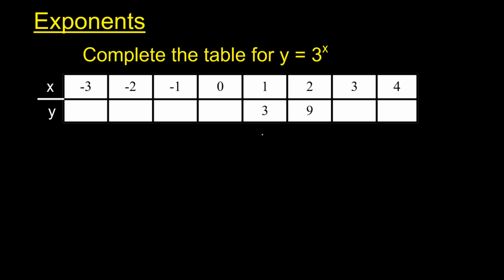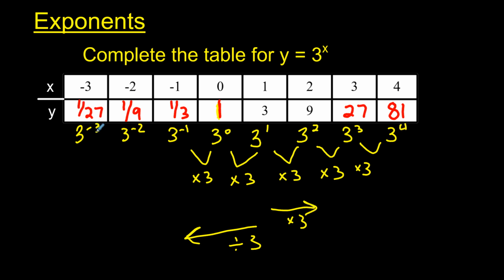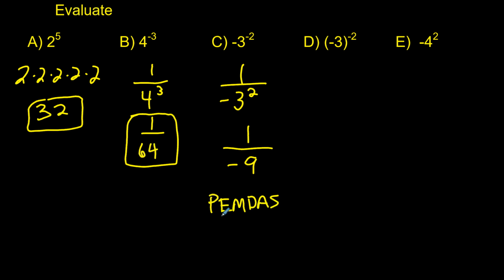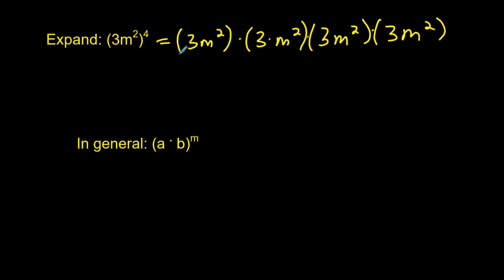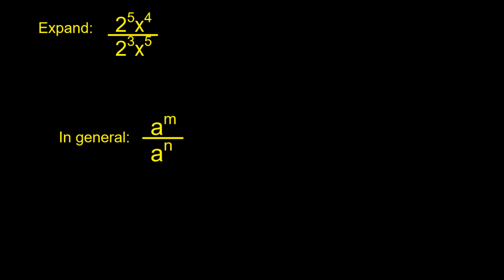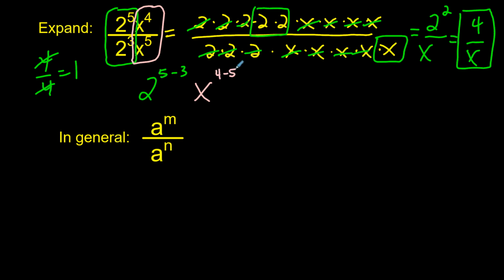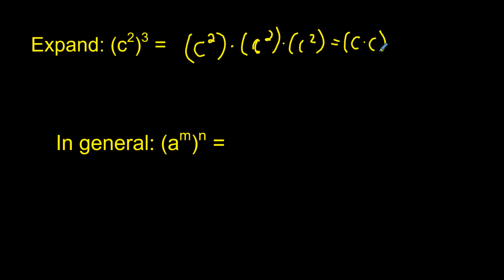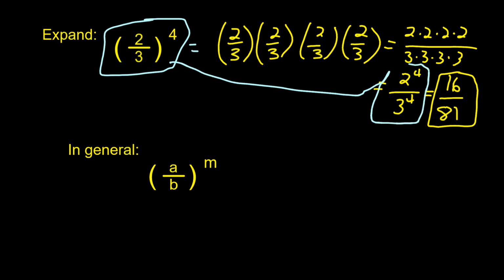Exponent Properties Part 1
Properties of exponents video #1.  We'll be discussing how exponents work, and the different properties that can be applied once you know how exponents work.